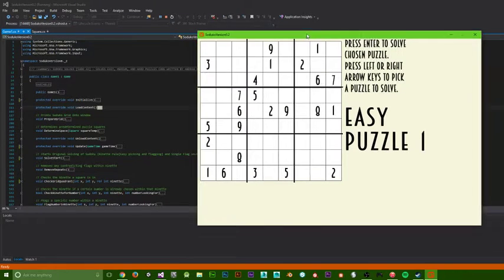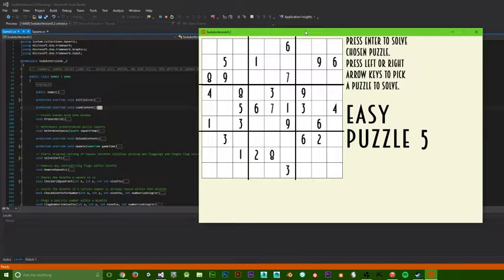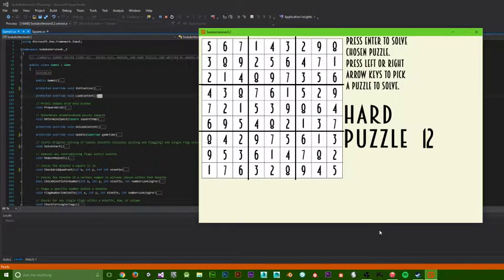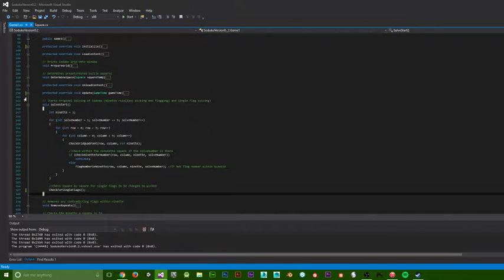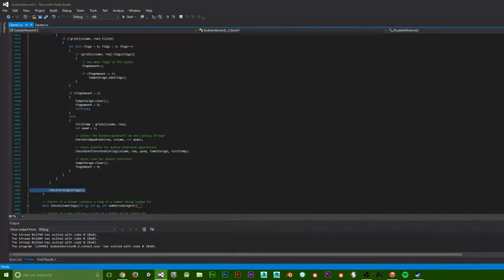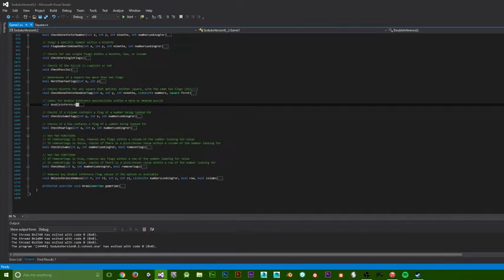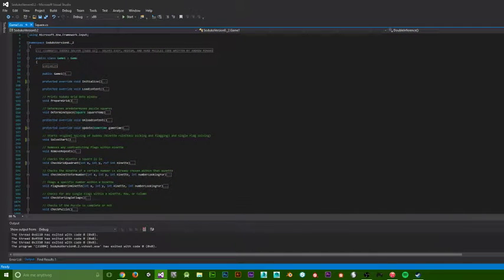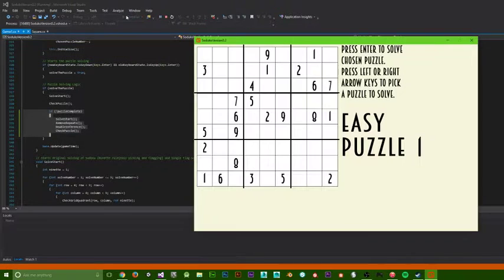Andrew Romans - AI Class - Sudoku Solver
This is my version of a Sudoku Solver for the class I am taking, Artificial Intelligence.

P.S. Sorry for all the Ums!